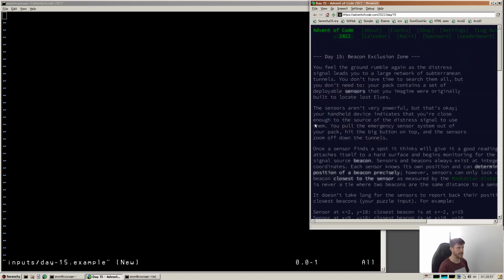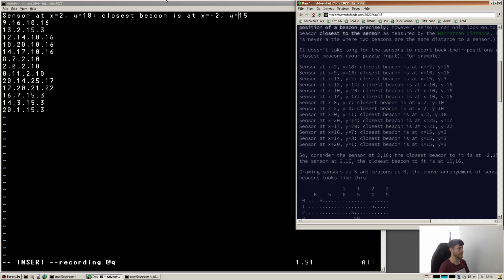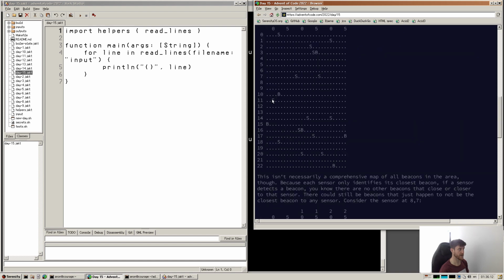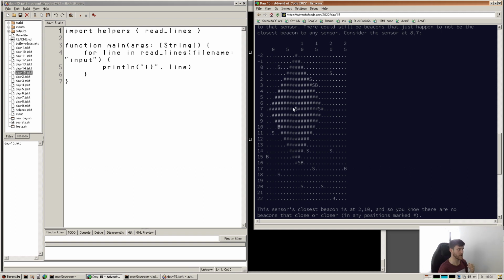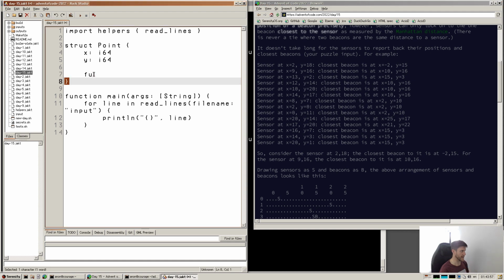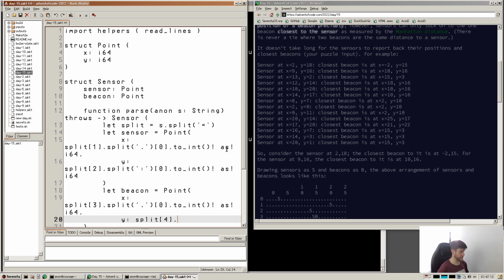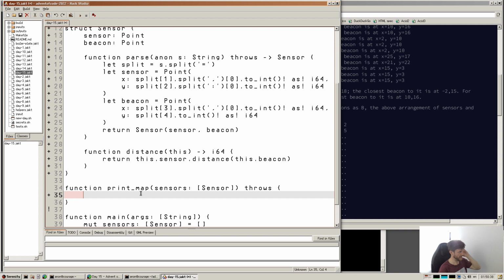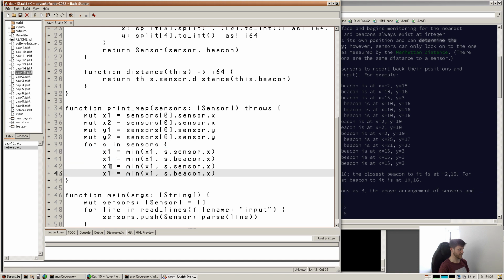Advent of Code 2022 - using jakt on SerenityOS - Day #15 parsing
Only the parsing of the input is done in this video. A summary of the part 1 solution is available Part 2 is available in